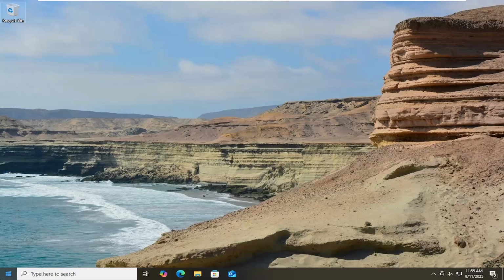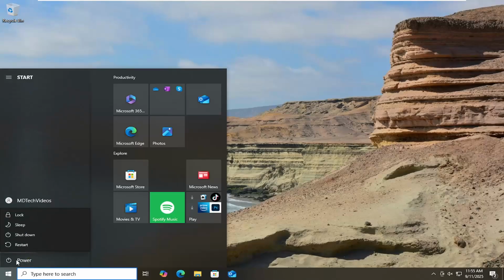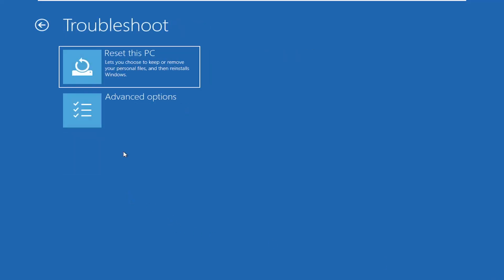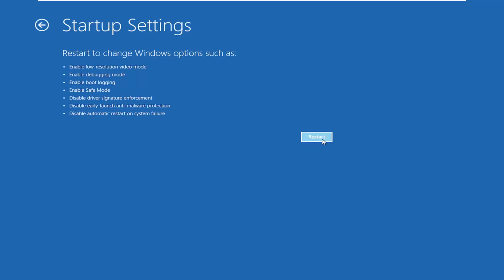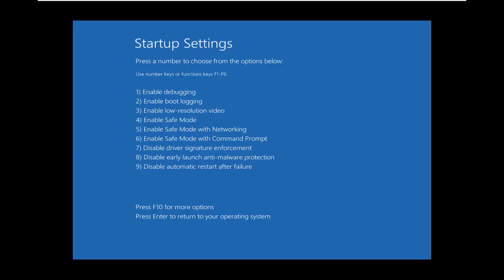Disable Automatic Restart on System Failure Windows 10 [Solution]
This tutorial explains how to disable automatic restart on system failure in Windows 10 to gain more control when troubleshooting critical errors. It highlights the benefits of this setting, such as giving users time to read error messages, analyze blue screen details, and apply the right fixes. Viewers will learn how managing restart behavior can help identify underlying issues more effectively. The video also emphasizes best practices for handling system failures without unexpected reboots.

Issues addressed in this tutorial:
Disable automatic restart Windows 10
Stop system failure reboot Windows 10
Prevent auto restart on BSOD Windows 10
Troubleshoot blue screen errors Windows 10
Windows 10 system failure settings
Gain control of system crashes Windows 10
Read error messages Windows 10
Analyze system failure details Windows 10
Improve Windows 10 troubleshooting
Manage crash behavior Windows 10

By the end of this tutorial, users will know how to disable automatic restart after a system failure in Windows 10 to better troubleshoot critical issues. The guide explains how this setting allows users to view error details and apply targeted fixes without losing information to sudden reboots. It also highlights best practices for diagnosing and resolving system crashes. Overall, the tutorial equips viewers with the knowledge to improve system stability and troubleshooting efficiency.